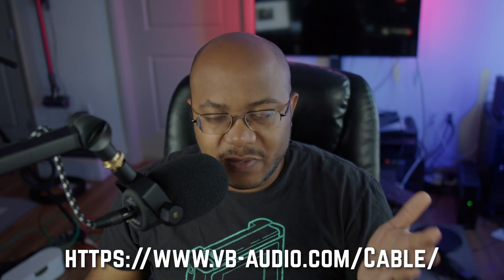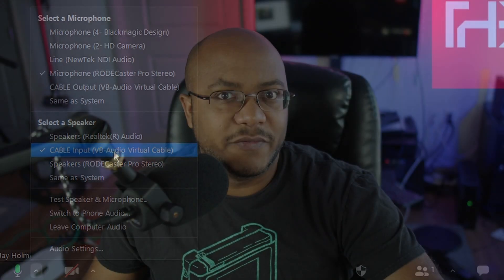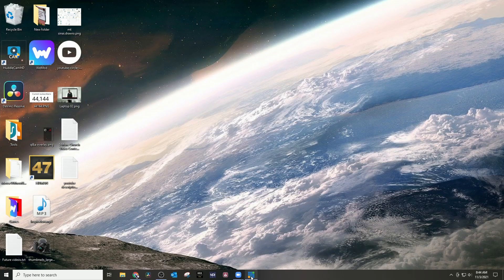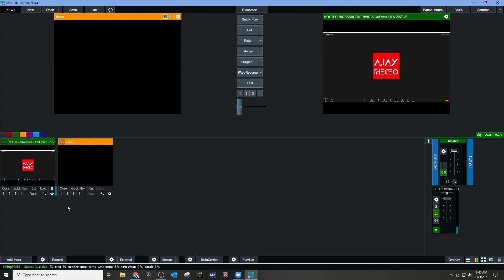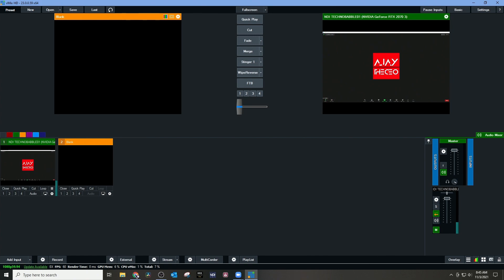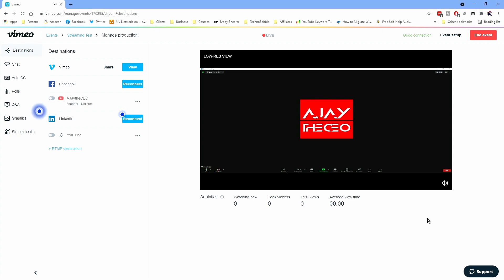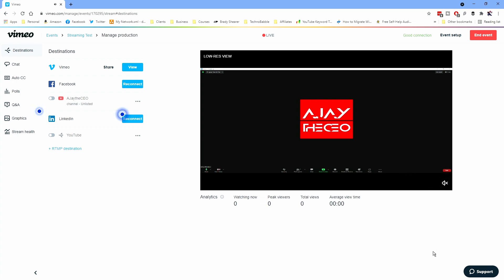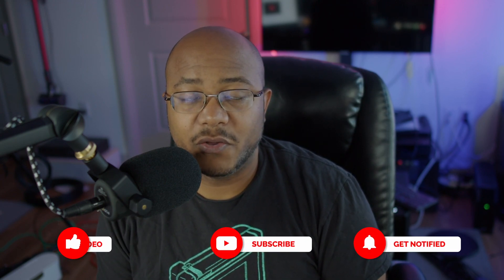HOW TO CAPTURE ZOOM AUDIO IN VMIX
In this video, I show you one way to capture zoom meeting audio and send it to VMix so that you can live stream zoom meetings at a higher resolution.